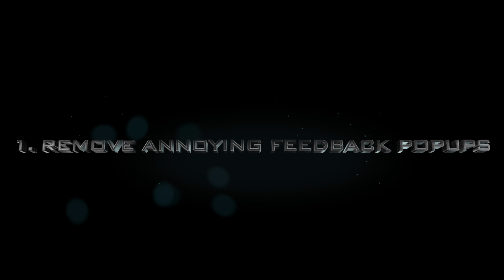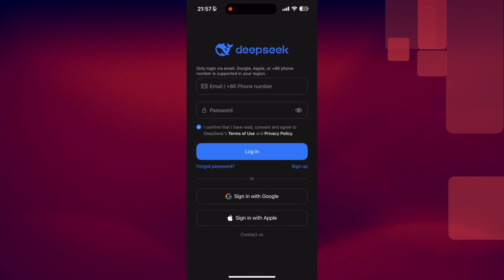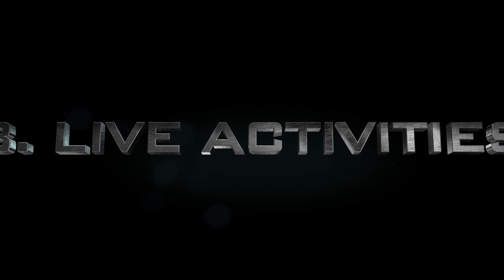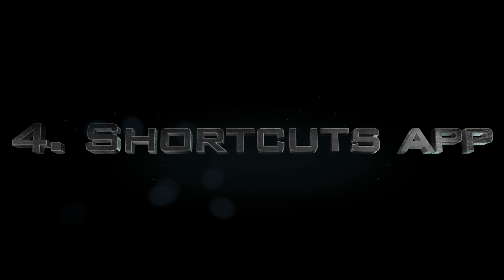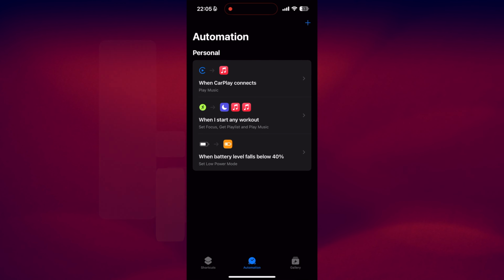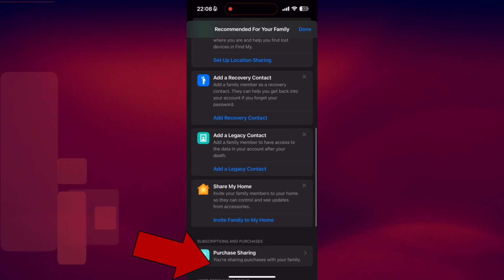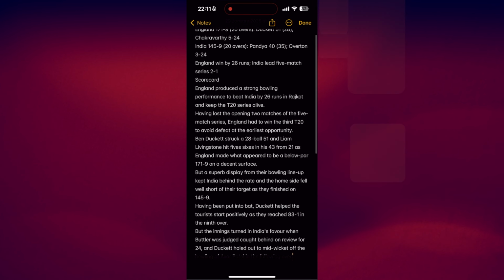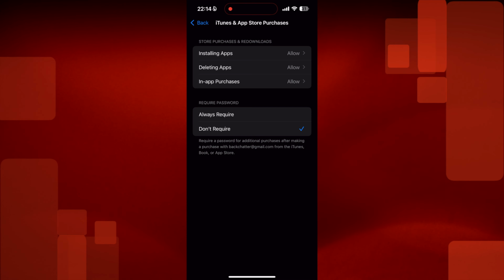9 features that make iOS unique - i bet you don't use them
No matter which side of the fence you are on in the forever Apple vs Android arguments. It is undeniable that iOS is packed with powerful features, but some of the best features that make user experience so convenient  tend to fly under the radar.

In today’s video, I want to show you 9 underrated iOS features that you probably haven’t fully explored yet; I am sure these features and settings could change the way you interact with your device.

Stick around to find out what they are and how they can make your experience even better!

Chapters

intro 00:00
Feature 1 00:34
Feature 2 01:15
Feature 3 02:32
Feature 4 03:51
Feature 5 05:12
Feature 6 06:12
Feature 7 07:00
Feature 8 10:56
Feature 9 12:20

Feature 8 has taken almost 4 mins but i think its worth it.

Please drop a comment if you agree